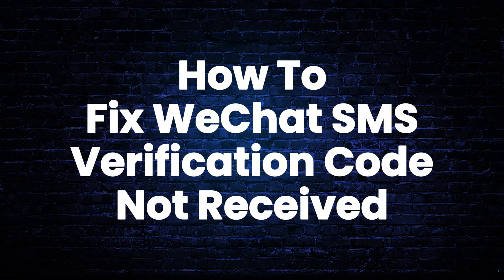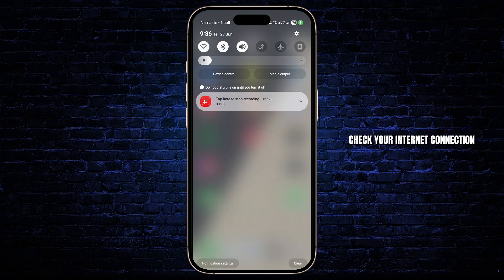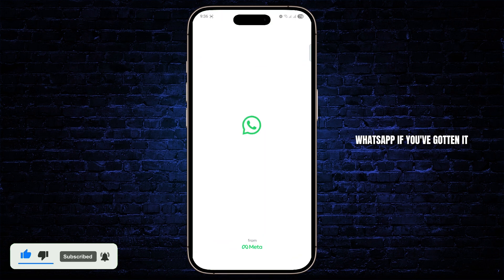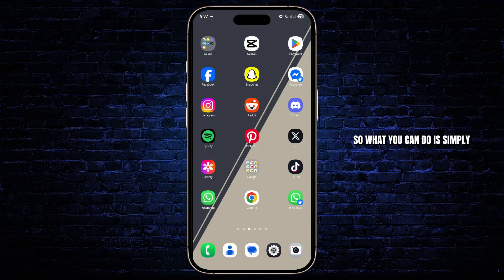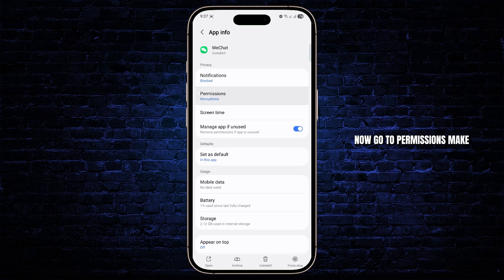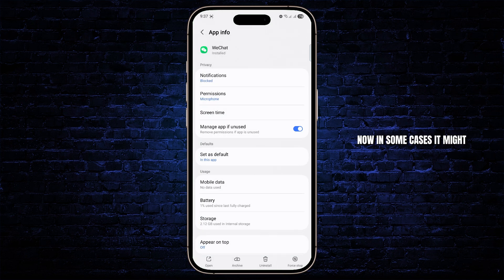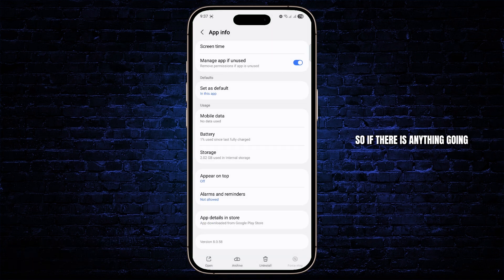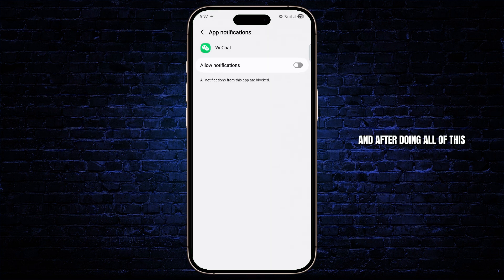How to Fix WeChat SMS Verification Code Not Received (2025) | WeChat Tutorial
Not receiving the WeChat SMS verification code? 📲❌ This updated 2025 guide will show you how to fix the "WeChat SMS Code Not Received" issue quickly and easily — so you can verify your account and start chatting without delays!

What You’ll Learn in This Video:
✅ Why WeChat verification codes sometimes don't arrive
✅ Step-by-step methods to fix the issue on any phone
✅ How to check network, number format, and SMS settings
✅ Alternative ways to verify your WeChat account
✅ Tips to avoid this problem in the future

Whether you're signing up or logging back in, this video will help you troubleshoot WeChat SMS issues and get verified fast!

📌 Chapters:
⏱ 0:00 - Introduction
⏱ 0:10 - How to Fix WeChat SMS Verification Code Not Received